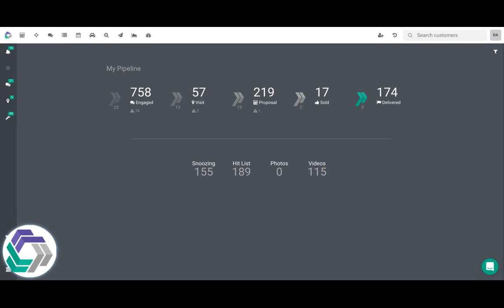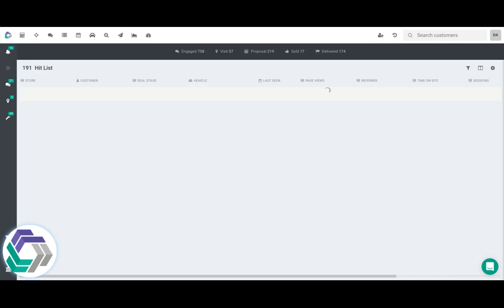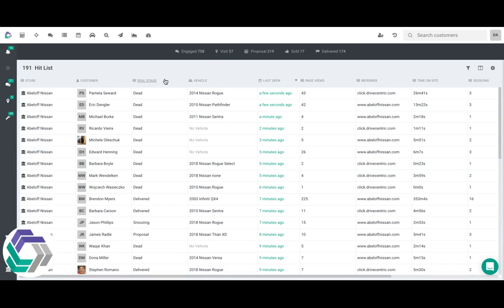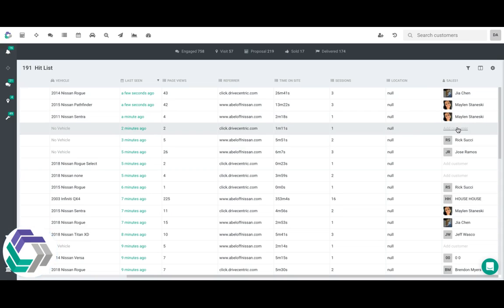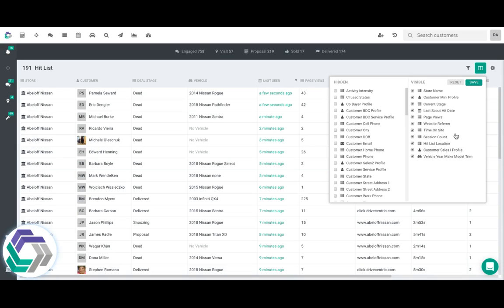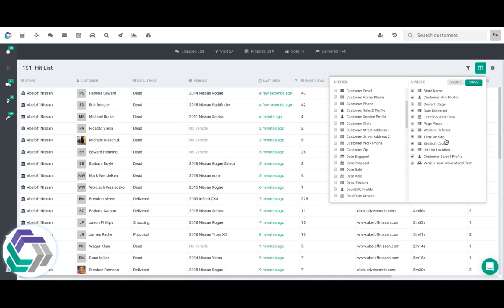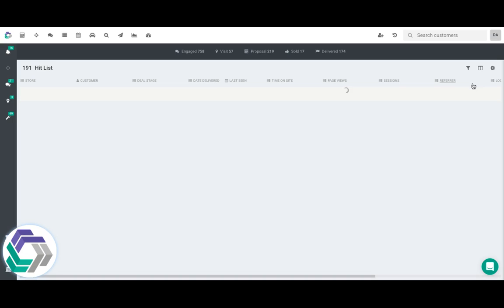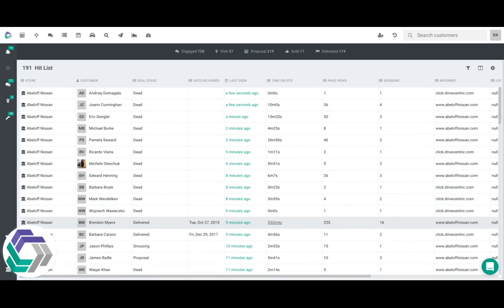Drive Centric Hitlist Overview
Abeloff Buick-GMC
1167 N. 9th Street
Stroudsburg, PA 18360

Abeloff Kia
1169 N. 9th Street
Stroudsburg, PA 18360

Abeloff Nissan
3259 Route 611
Bartonsville, PA 18321